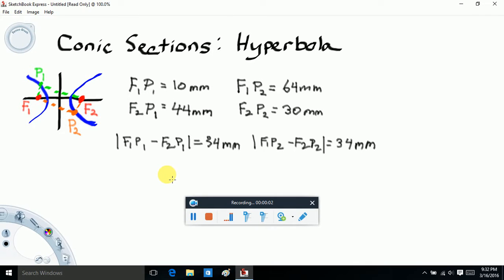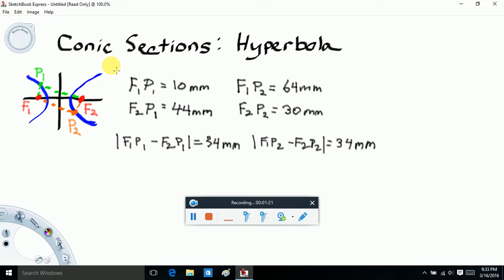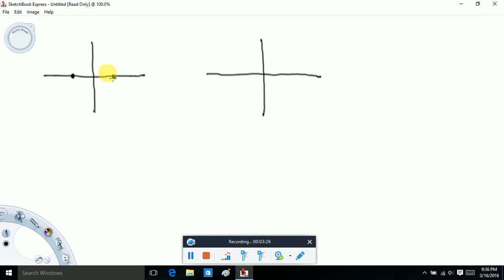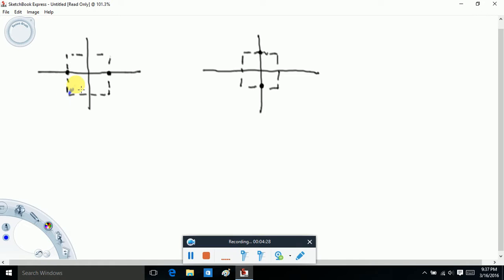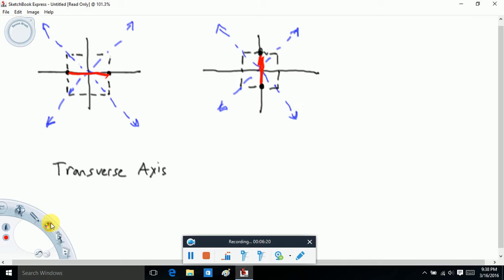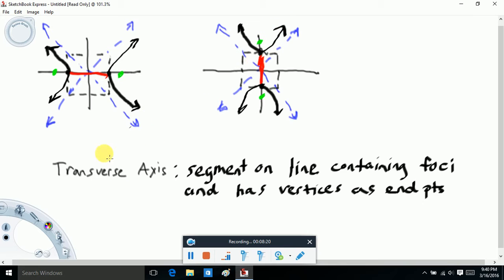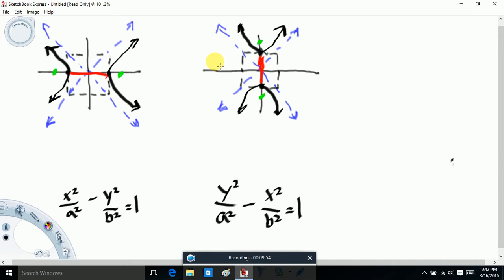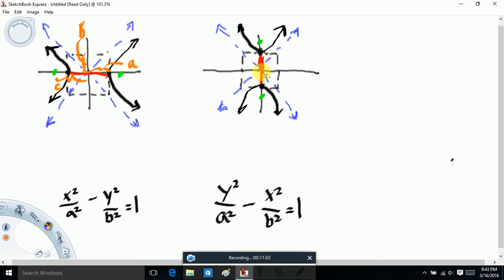Conic Sections Hyperbola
Introduction to Hyperbola